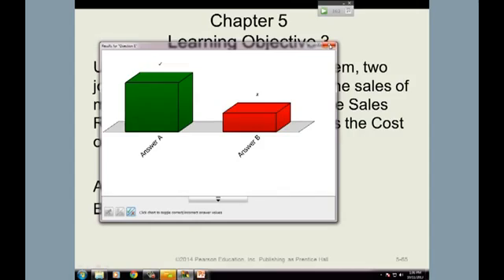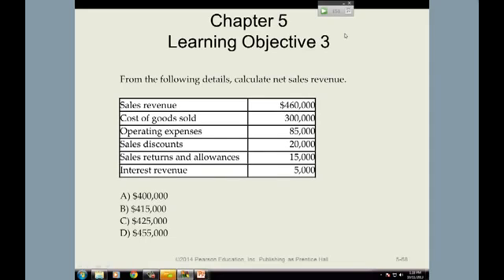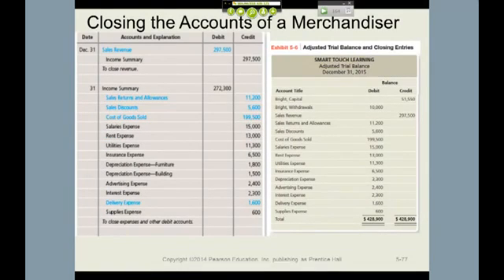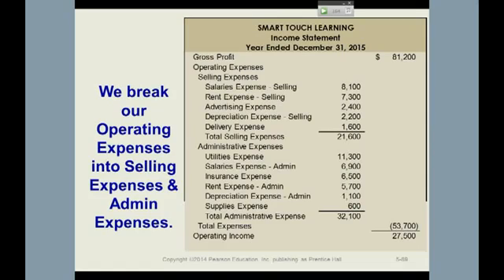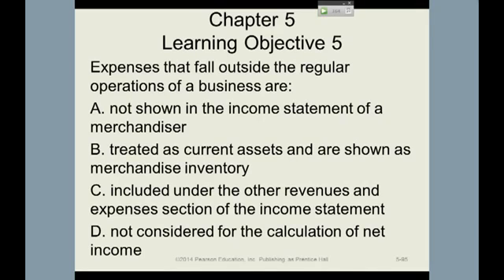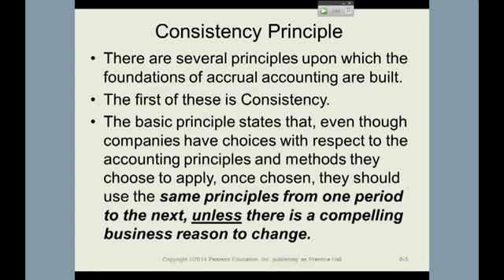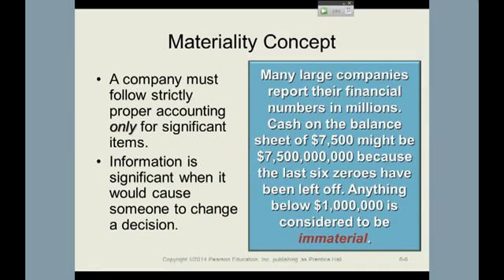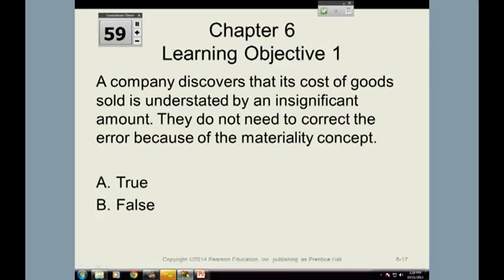Chapter 5 Intro to Financial Accounting Adjusting Inventory and Accounting Principles